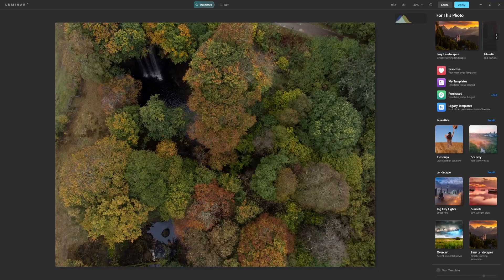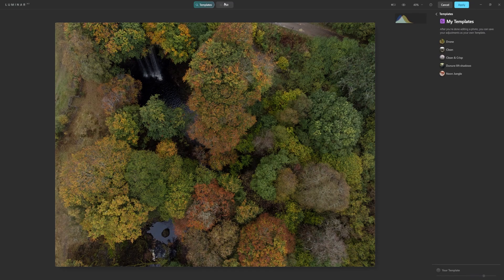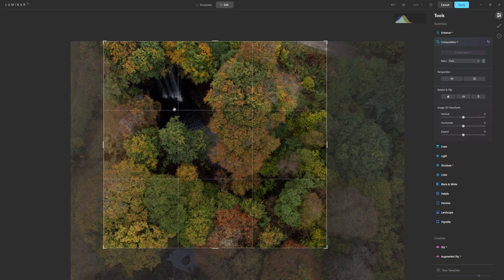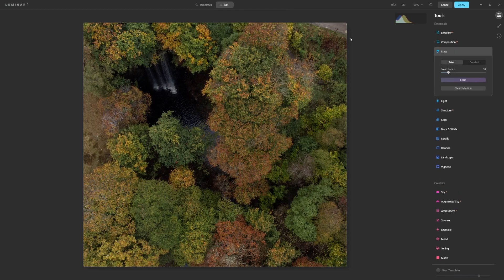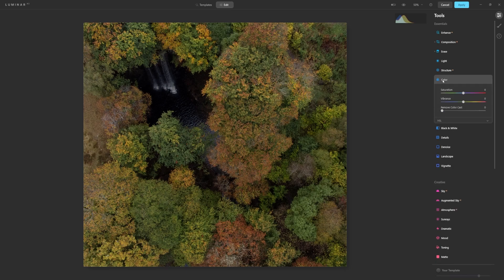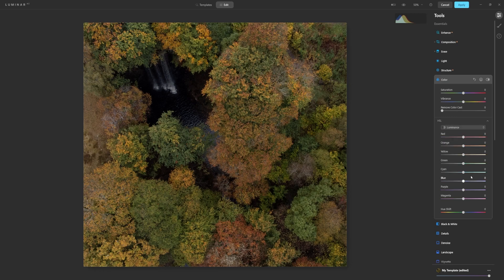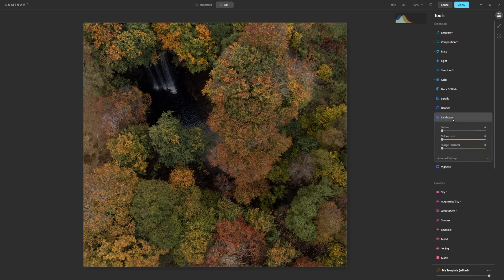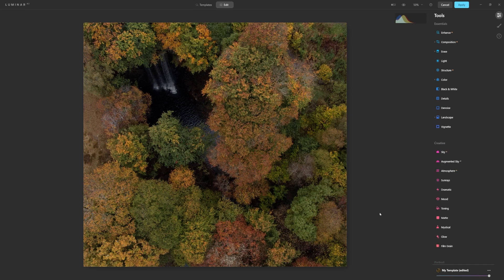Luminar AI Enhance your Autumnal Colours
In this video we take a look at enhancing your autumnal colours using Luminar AI. It's a quick and simple workflow editing in Luminar AI to boost the autumnal colours and the results can be saved as a preset if you want so that your autumn images increase with vibrancy when the colours do.
(p.s.more Luminar videos in the pipeline)